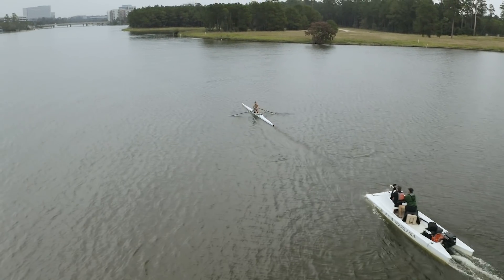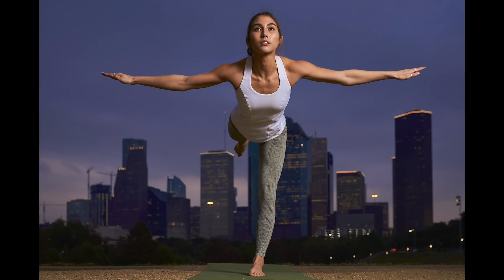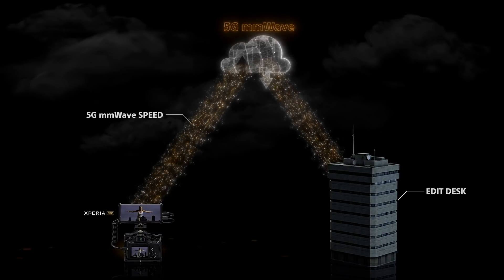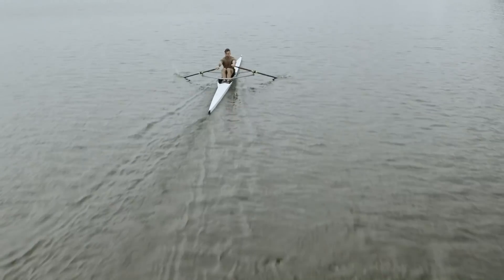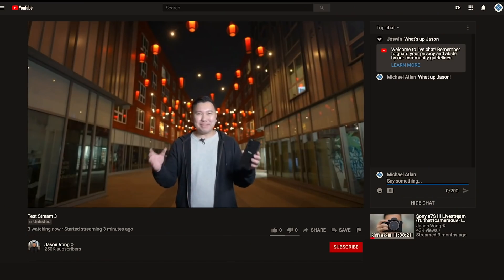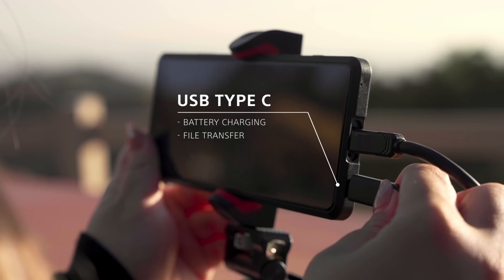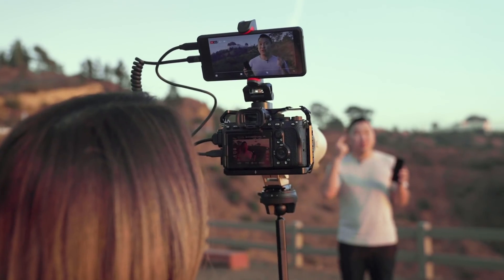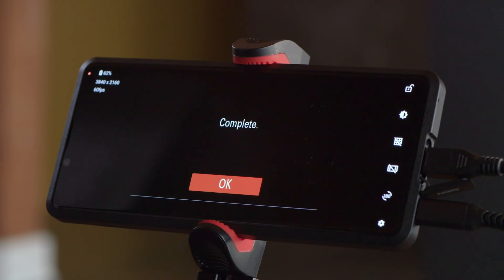Xperia PRO – empowering photographers to work smarter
Committed to supporting the workflow of professional creators, Sony Mobile introduces Xperia PRO: built for creativity and speed of content sharing. Join professional sports and portrait photographer Darren Carroll, and photographer/videographer YouTubers Jason Vong and Vivienne Lee, as they explore the expert capabilities of Xperia PRO.

SPEED – Boasting a triple lens camera that’s built for speed, Xperia PRO is enabled with 5G mmWave technology for the distribution of content in record time. Photographers can also enjoy the flexibility of broadcasting from wherever their project takes them. With 5G mmWave upload speed, content creators can focus on capturing their greatest work, safe in the knowledge that they may share almost instantaneously.

COVERAGE – Featuring a 360 degree: Unique 4-way 5G mmW antenna arrangement to ensure optimal coverage , photographers can benefit from the very best 5G mmWave connection – no matter how they hold Xperia PRO. Low dielectric constant material also helps to ensure radio waves can pass through more easily, with little to no disruption.

With unique HDMI connectivity and 5G mmWave capability, Xperia PRO enjoys the same astounding creator capabilities as our flagship devices and more – from Creator mode “powered by CineAlta”: 4K 10bit HDR OLED for professional monitor quality, to Qualcomm® Snapdragon™ 865 5G Mobile Platform for an exceptional performance.

Transforming the world of workflow for professional photographers, own power, prowess and speed with Xperia PRO.